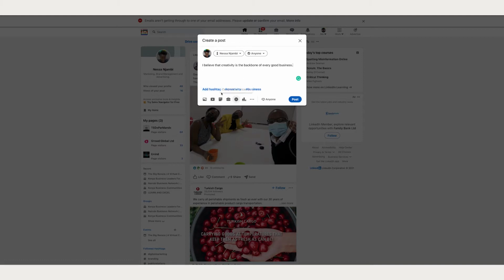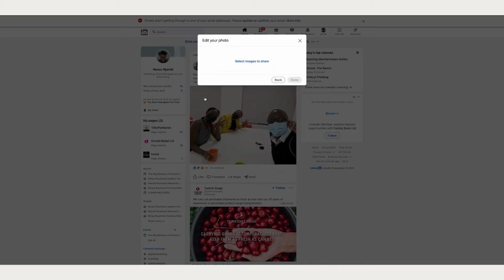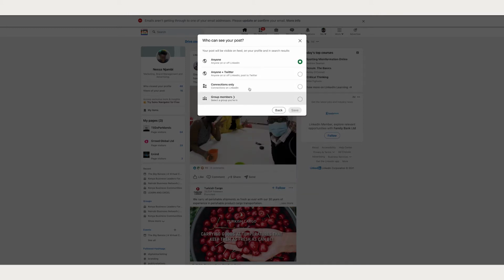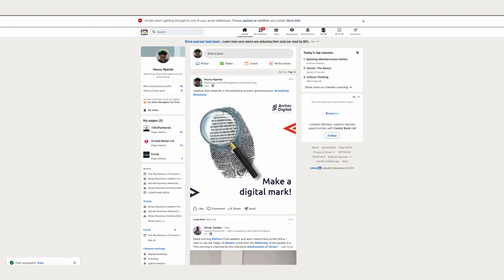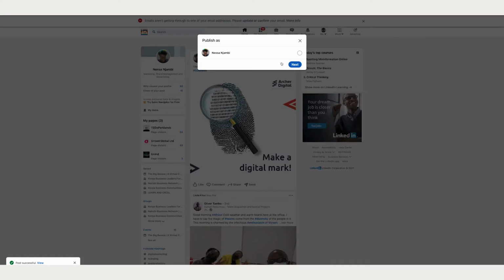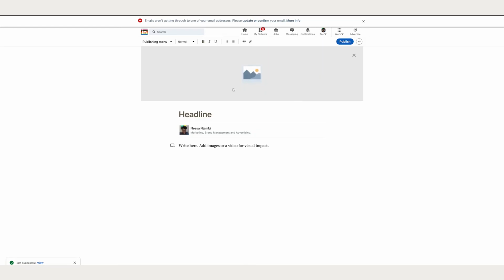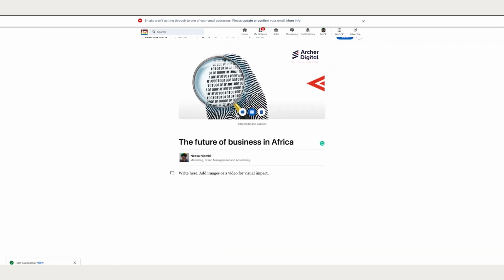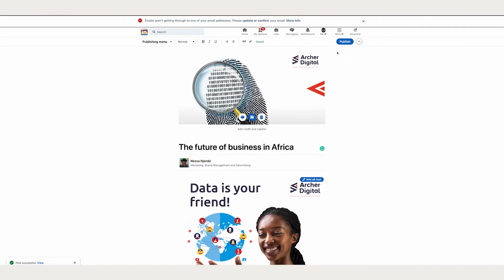Getting Started with LinkedIn: Sharing Content On LinkedIn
At Archer Digital, we're passionate about helping SMEs use digital tools to better leverage their businesses.

In this video series, we tackle Getting Started with different platforms, the Tips, Tricks & Best Practice for each platform. On this video we walk you through sharing content on LinkedIn.

This content is both beginner level and intermediate and is helpful to show you the potential of each platform.

Happy learning.